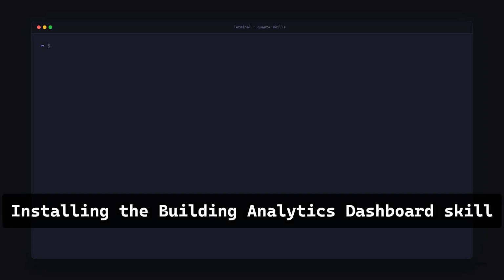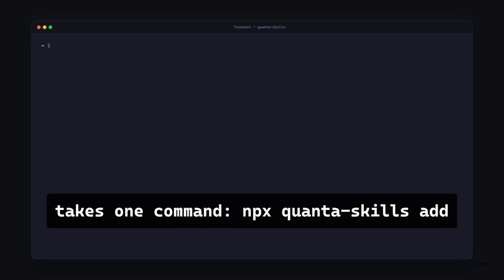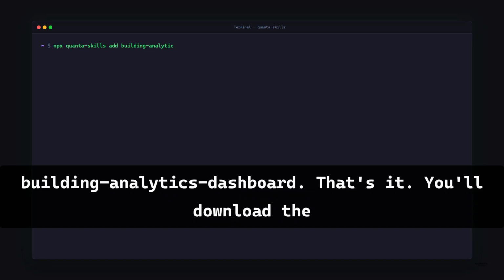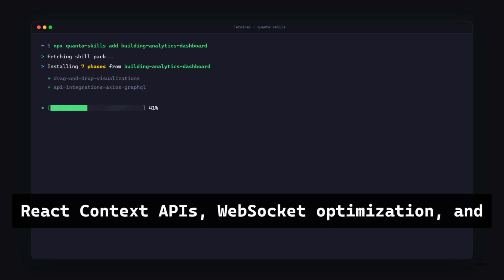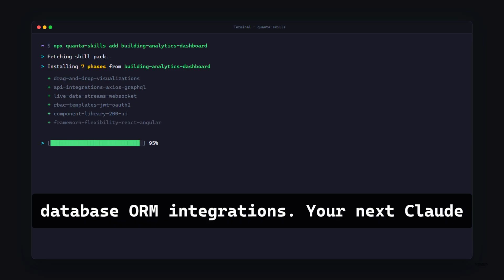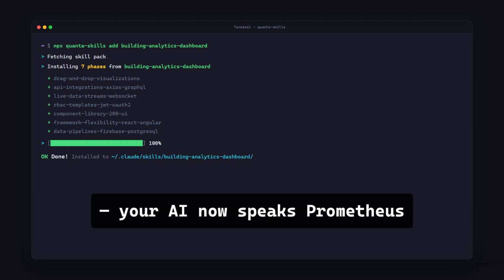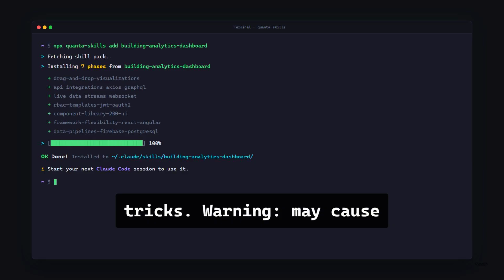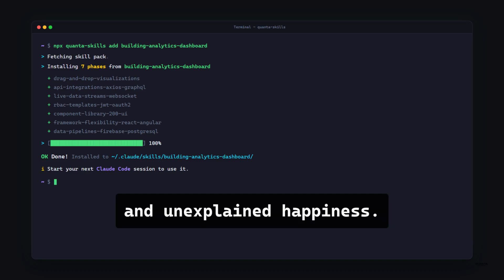Building Analytics Dashboard — AI Skill Overview | SkillForge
Overview of the Building Analytics Dashboard AI skill for Claude Code, Cursor, and Copilot.